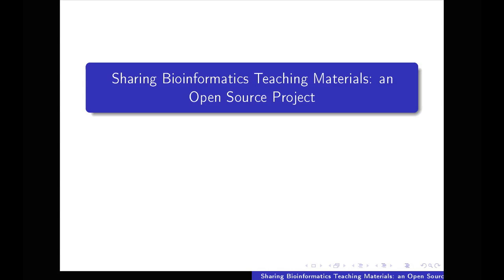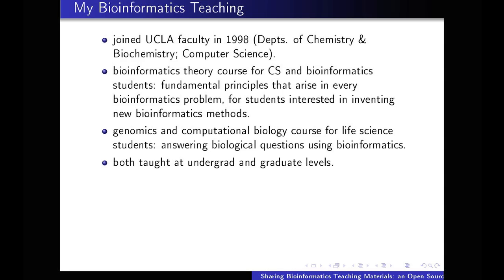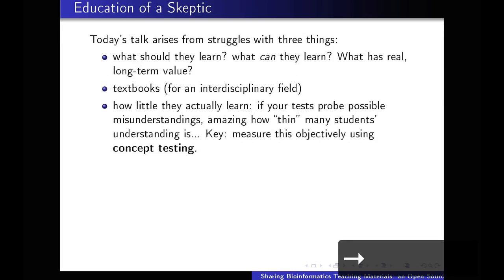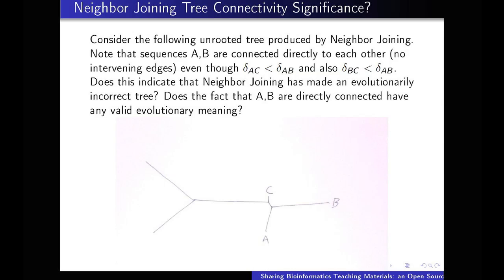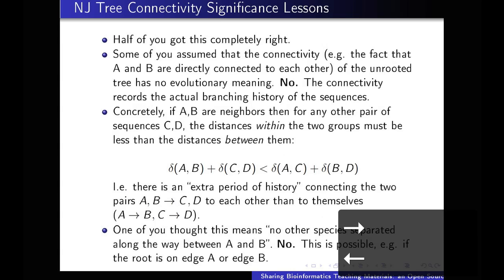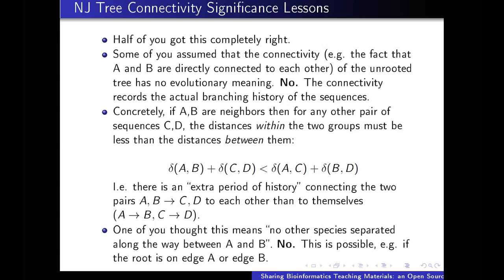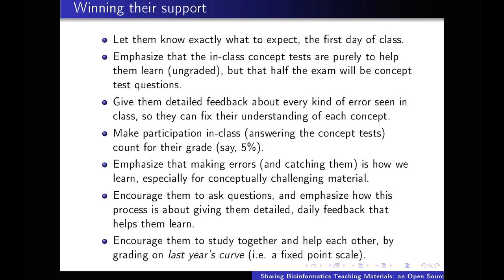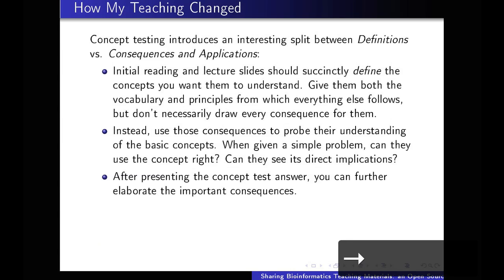Sharing bioinformatics teaching materials: an open source project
talk presented at RECOMB-BE 2012, St. Petersburg, Russia

I propose an open source consortium for bioinformatics teaching materials, including textbook chapters, slides, concept tests, homework and exam questions and answers,
programming problems and data analysis projects, and software tools for using these materials in class and out.  To seed this effort I am contributing materials from two courses: a bioinformatics theory course (for Computer Science students) emphasizing probabilistic models and methods; and a genomics and computational biology course (for Life Science students).  This effort is based on several principles.  First, bioinformatics
is highly interdisciplinary, yet bioinformatics textbooks tend to each reflect only one disciplinary part of that.  Furthermore, both available textbooks and the traditional lecture method fall far short of giving students adequate exercises to truly learn the concepts and skills.  In effect, the job of writing all these teaching materials is too big for any one person.  Instead, every teacher should be enabled to focus on writing materials in areas where they are expert, while drawing whatever materials they want from everyone else,
via an open source consortium for sharing teaching materials.  Second, bioinformatics teaching should draw lessons from other fields such as physics teaching, where it has been shown that traditional lecturing (passive learning) is far less effective than active learning, where students answer and discuss problems in class.  Specifically, I have developed teaching materials and software tools for in-class concept tests, defined as a question that challenges the students' understanding of a specific concept.  Whereas ROSALIND computational problems may be viewed as empirical (implicit) tests of mastery of a concept or skill, in-class concept testing explicitly teaches such mastery by challenging students to think about how to use a concept, and rapidly exposing the most common errors for all to see and understand.  I illustrate with examples from the approximately 300 bioinformatics concept tests I have written for this effort.  I also present software tools for in-class concept testing, and for selecting and "re-compiling" content in flexible ways.  Finally, I will discuss critical issues for such a consortium, such as automatic authorship tracking, sharing, and security.